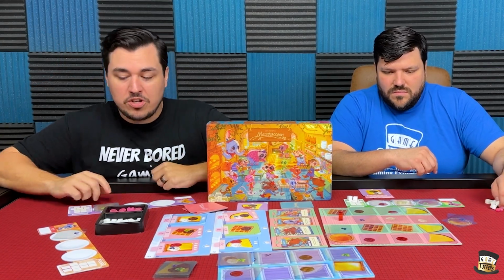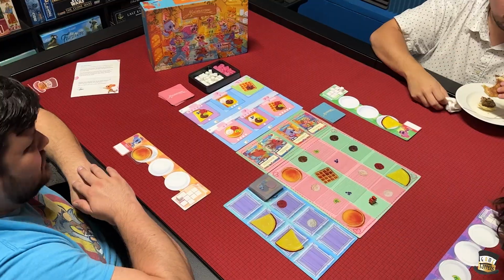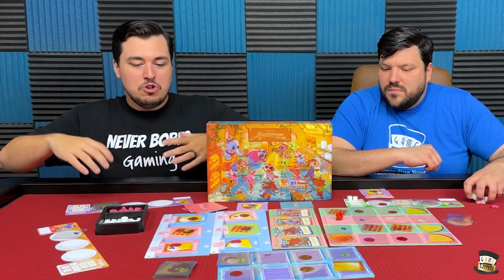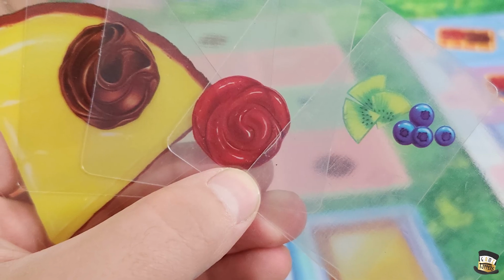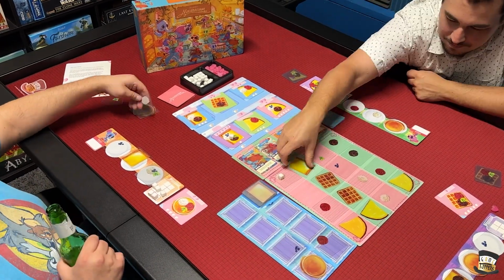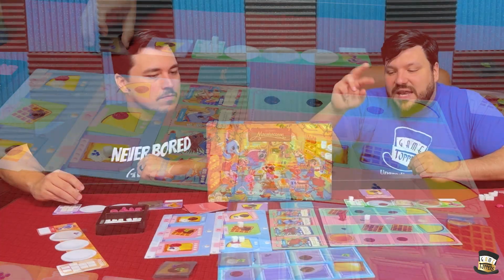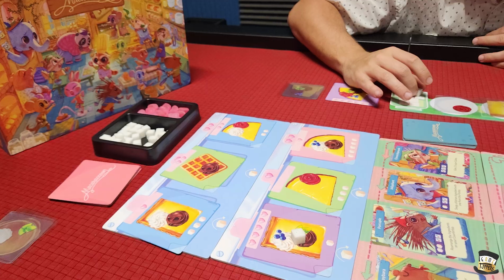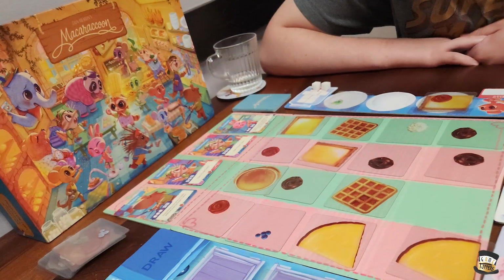Macaraccoon | Kickstarter Preview | Board Game Preview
Get your own awesome GameToppers table topper!

Mailing Address:
Never Bored Gaming
9838 Old Baymeadows Road #119